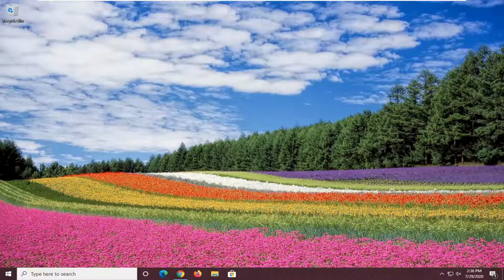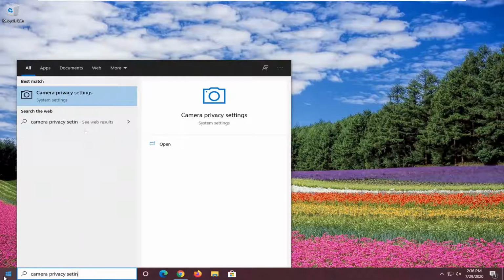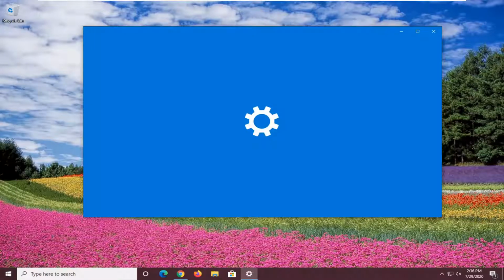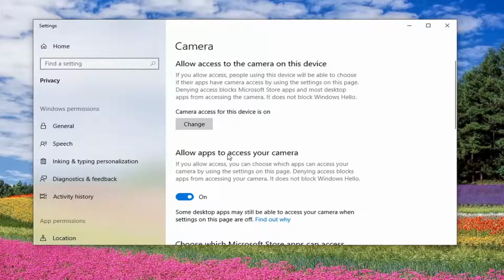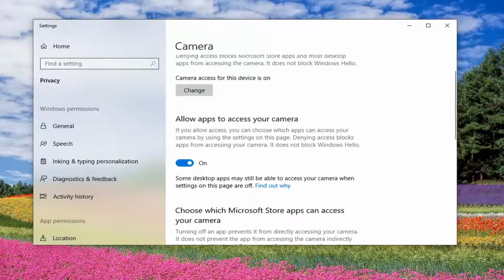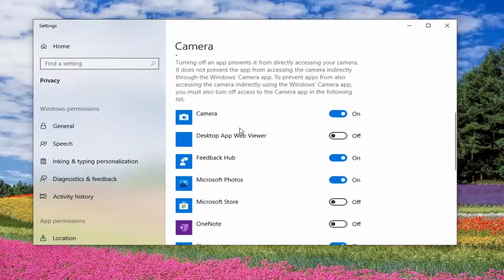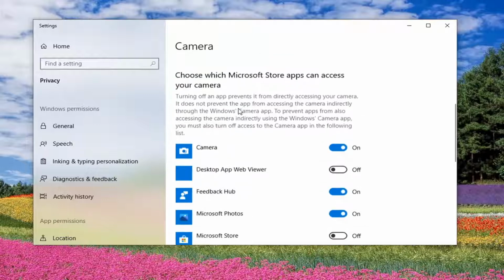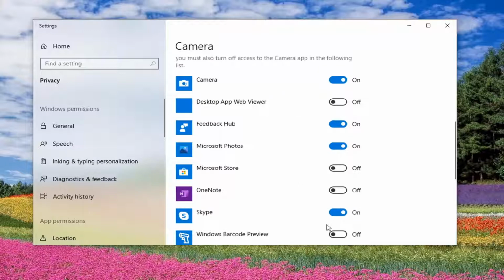Fix Hardware Access Error When Making Video Calls From Google Chrome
hardware access error. messenger
hardware access error microphone
messenger hardware access error chrome

Some users have reported that their Camera and Microphone have been broken after Windows 10 Updates. The Webcam keeps freezing and crashing within web browsers, so Facebook messenger won’t access those devices and shows Hardware Access Error. If you also face the same issue, try the method to troubleshoot and fix it.